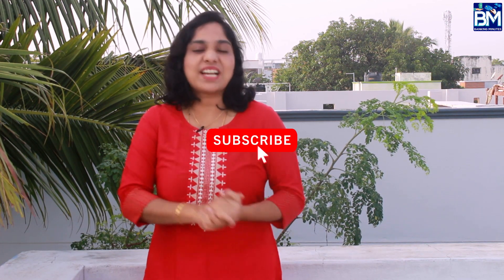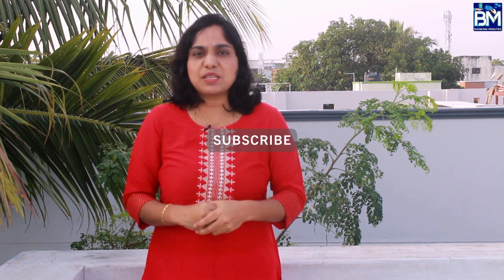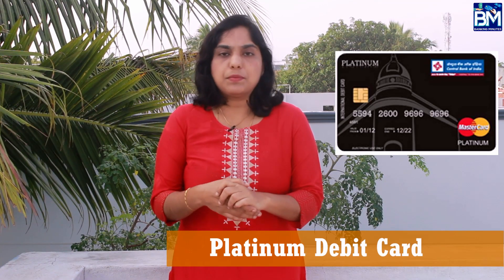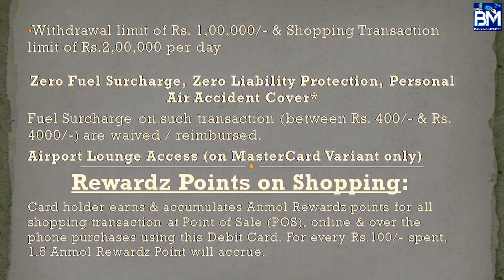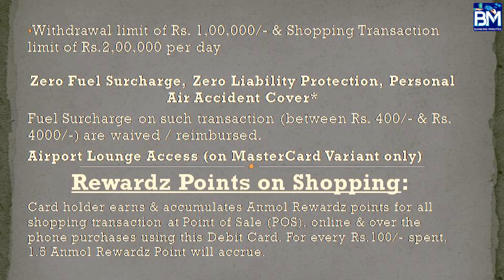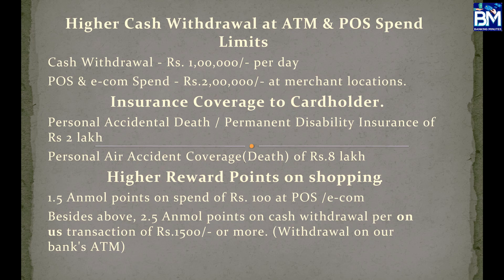Central Bank Of India ATM Card Types - Features, Charges, Limits | Types of CBI Debit Cards Tamil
If you have an account with Central Bank of India, you will be eligible to have one or more CBI debit cards.

In order to choose the right type of card that suits your needs, you need to know about the types of ATM cards offered by Central Bank of India.

In today’s video, I share the information about the types of debit cards offered by Central Bank of India. I share details like eligibility, charges, limits and features associated with each card.

You can apply for an ATM card while you open the account, or at a later date by filling out an ATM card application form.

Ask a Question (OR) Request a Video (can attach screenshots or files)